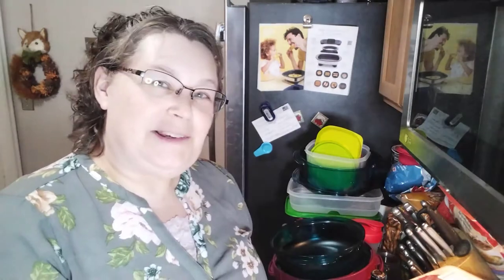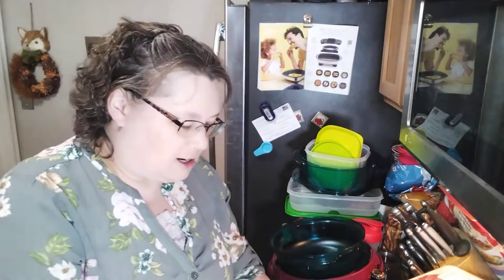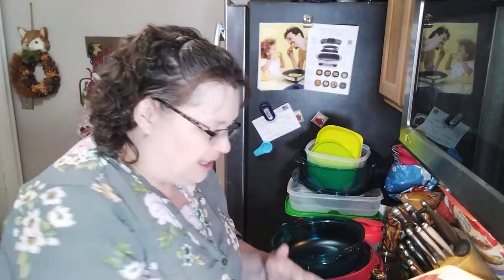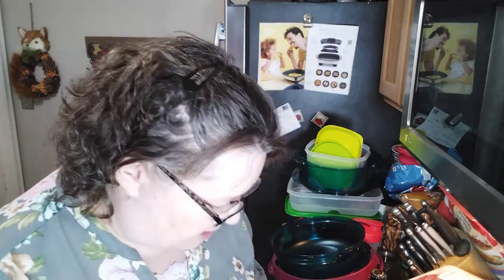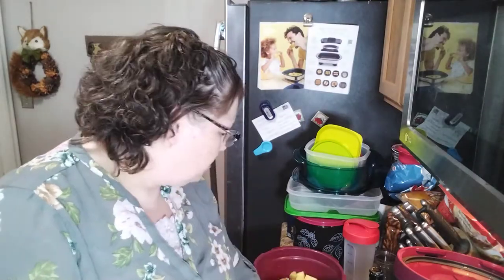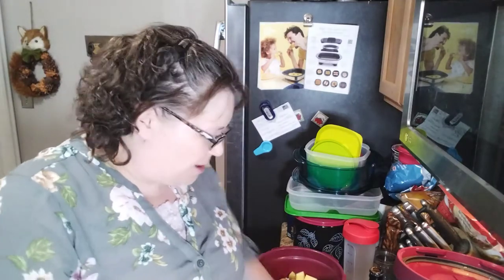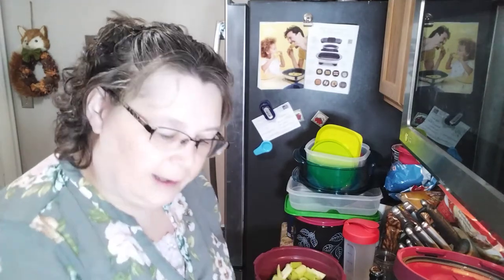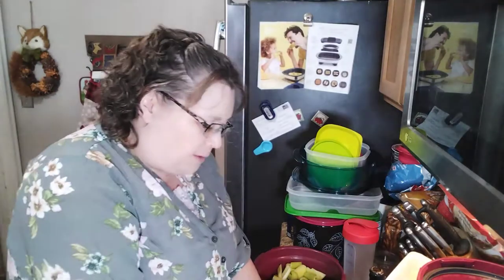Tupperware Pressure Cooker Irish Beef Stew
In this video I am preparing Irish Beef stew in the Tupperware Pressure Cooker. Turned out delicious! If you are interested in purchasing any current Tupperware products please go to my